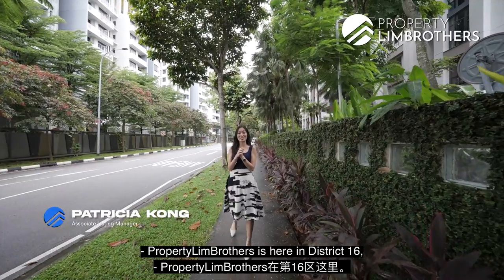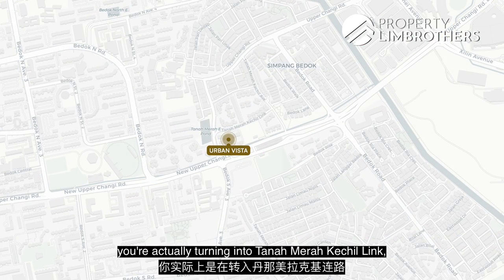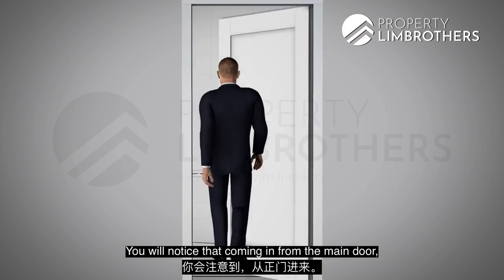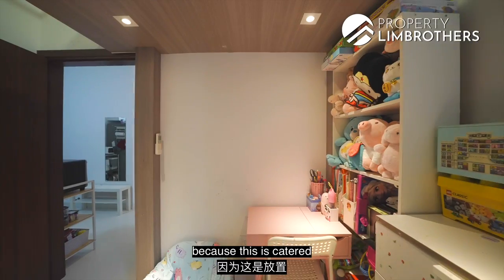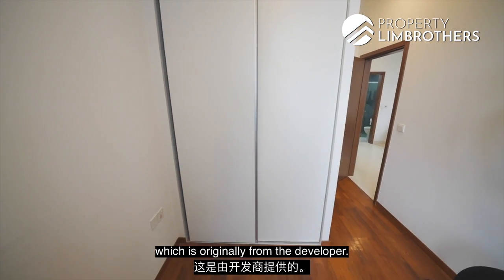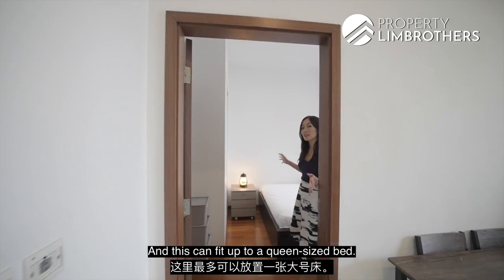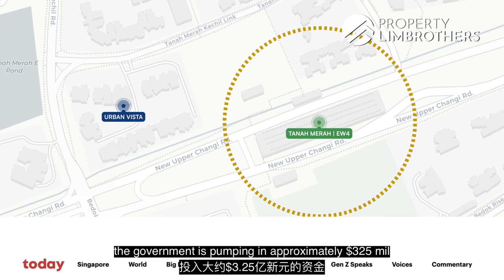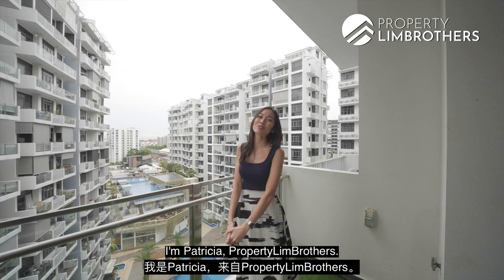Urban Vista - High Floor 3-Bedroom with 786sqft in District 16 | $1,180,000 | Patricia Kong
Patricia from PropertyLimBrothers is in District 16 to showcase this cosy 3-bedder unit part of Urban Vista! If convenience is a deciding factor when it comes to choosing a home, this unit not one to miss! It’s just a 2-minutes walk to Tanah Merah MRT Station, allowing travel along the East West line with ease. As a bonus, the walk towards the MRT station is also sheltered.

Situated near areas such as East Coast Park, Changi Business Park and Bedok Mall further strengthens the strategic location this unit is at, making it great for owners from all walks of life. With beautiful furnishings around the house, this comfortable 786 sq ft home is in pristine condition and is move-in ready. Future owners need not spend on resources to spruce up the place, allowing for a more predictable, and comfortable cashflow.

Anticipate further developments such as the Green Corridor and other rejuvenation efforts in the area by the government like the extension of the Thomson East Coast Line. Revitalisation of the area should create a livelier and a better environment for owners to live in, and benefit property valuations as well. A versatile home for both investors or for own stay, it’s hard to pass on this unit.

00:00 Intro
00:38 Project fact
01:21 Location analysis
02:21 Living & Dining Area
02:52 Floor plan analysis
03:35 Kitchen
04:05 Common bedroom with loft
04:44 Second common bedroom
05:14 Pricing analysis
05:51 Kitchen
06:41 Common bathroom
07:04 Master bedroom
07:42 Master bathroom
08:06 Future development
09:21 Outro & contact